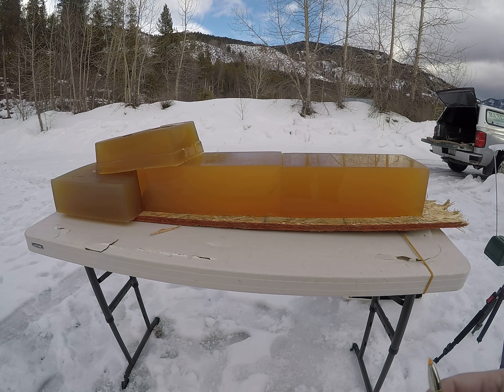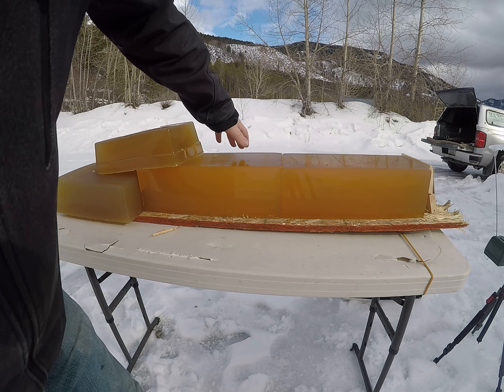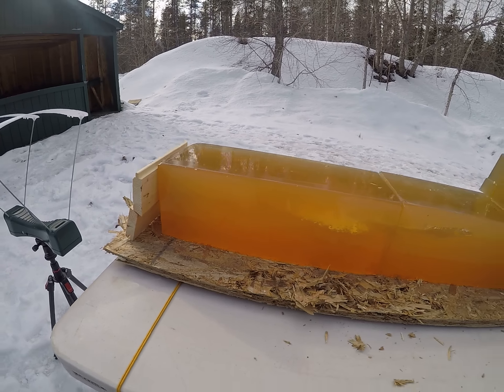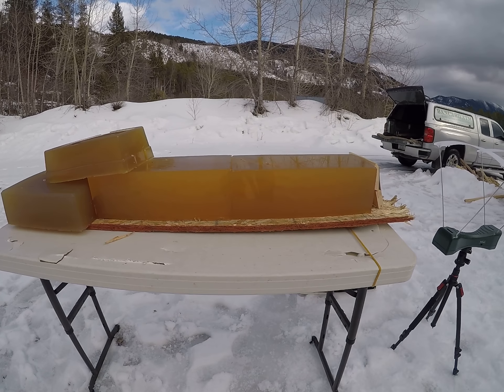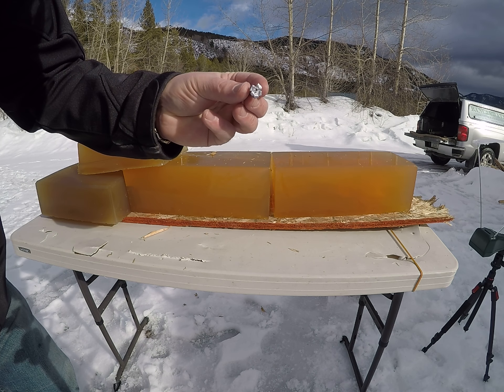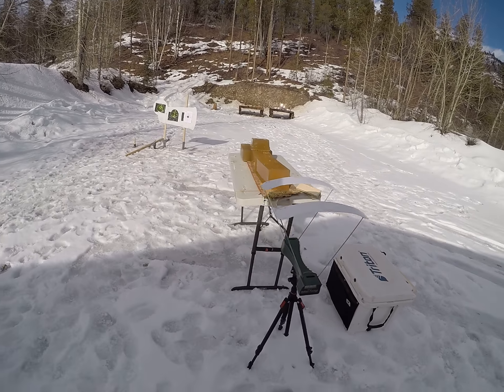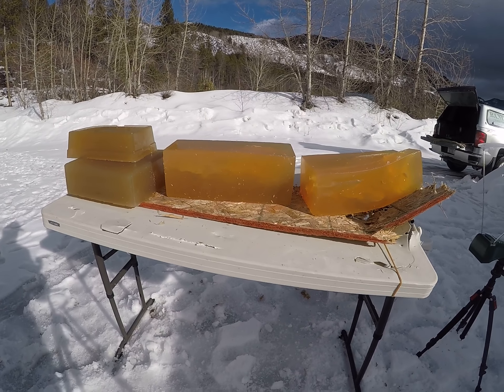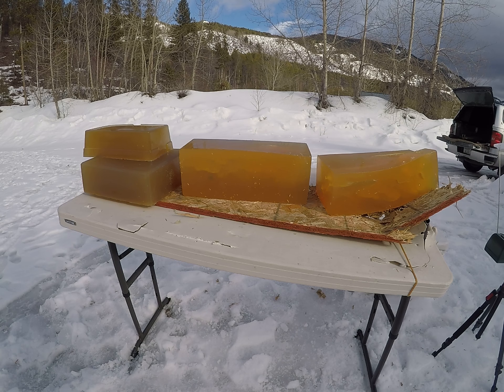Federal Premium Trophy Bonded Tip 165 gr 30 cal ballistics gelatin test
Ballistics testing the 30 cal 165 gr Federal Premium Trophy Tip at high velocity out of a 300 win mag and low velocity simulating long range out of a 308 win.

I have to say I am more than impressed with the ballistics performance of these bullets. I thought they would be more similar in performance to the Accubond or Scirocco than they are. In my opinion they out performed them all the way around especially on the low end. I would have to say ballistically these and the Nosler ABLR have the broadest effective velocity ranges and are definitely going to be one I will be using on game.